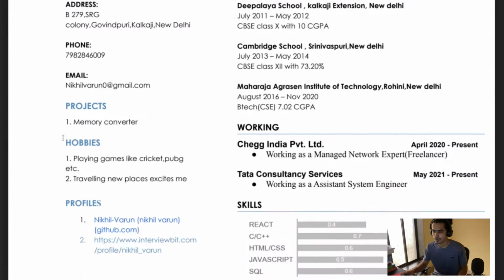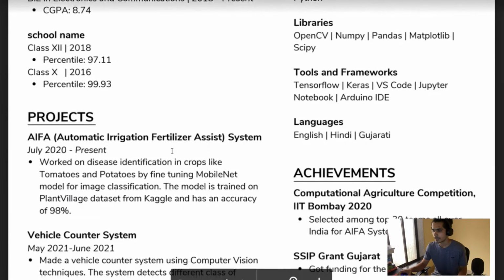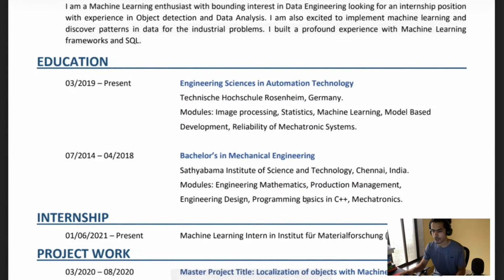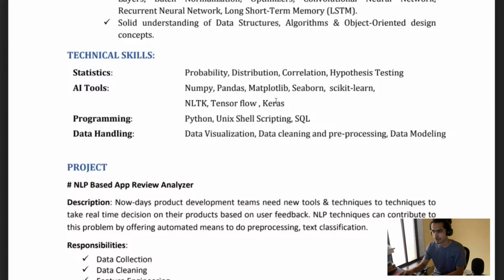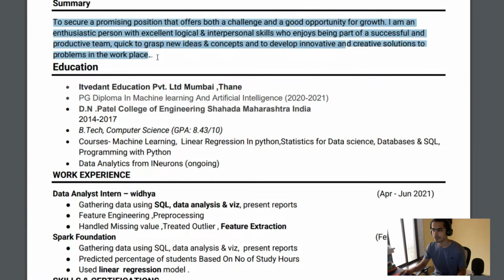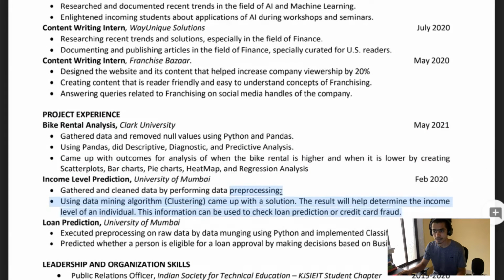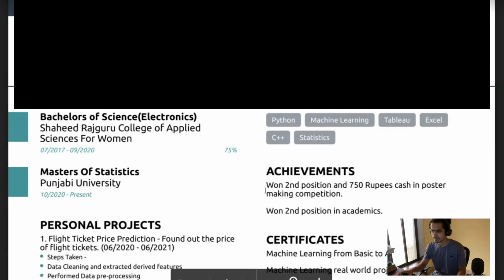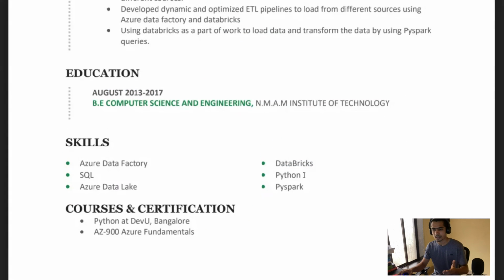This is why your resume is getting rejected! | Reviewing your resumes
What are common mistakes people make while making their resumes? Let’s discuss a few in this video.

I asked you to send in your resumes for Data engineering, Data Science, and Machine learning where I will be reviewing them. In this video, I will review your resumes and give suggestions for improvement not only from a general resumes point of view but also keeping the positions (Data Engineering, Data Science, and Machine learning) in focus. If you are going to apply in the fields of Data engineering, Data Science, and Machine learning then this video is going to be very useful for you to explain why your resumes are getting rejected and how you can get your resumes selected by making those little changes here and there.

0:00 - Introduction
0:33 - Resume Review - 1
2:28 - Resume Review - 2
5:21 - Resume Review - 3
6:44 - Resume Review - 4
8:49 - Resume Review - 5
11:22 - Resume Review - 6
12:58 - Resume Review - 7
14:38 - Resume Review - 8
16:06 - Resume Review - 9
18:13 - Resume Review - 10
19:55 - Resume Review - 11
22:01 - Resume Review - 12
24:28 - Resume Review - 13
25:39 - Resume Review - 14
27:15 - Resume Review - 15
28:02 - Resume Review - 16
30:00 - Resume Review - 17
32:00 - Conclusion

My Accessories
📱 Camera (I use my phone)
⌨ Mouse and Keyboard